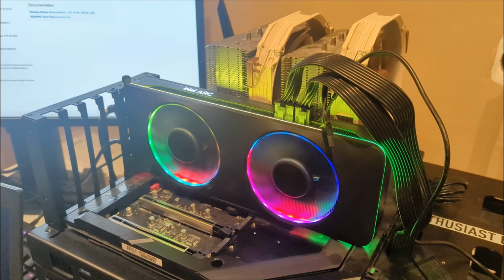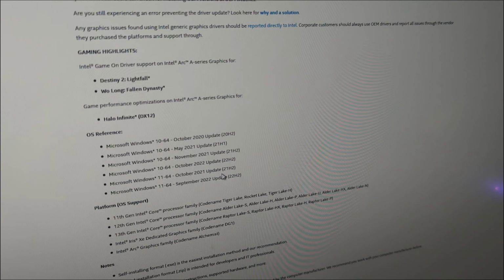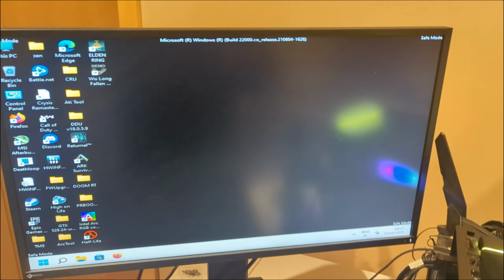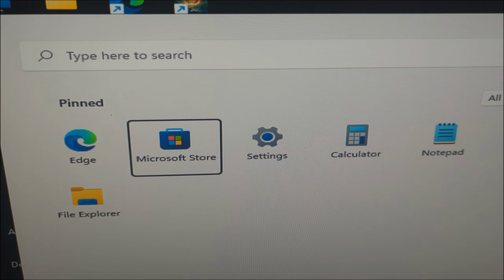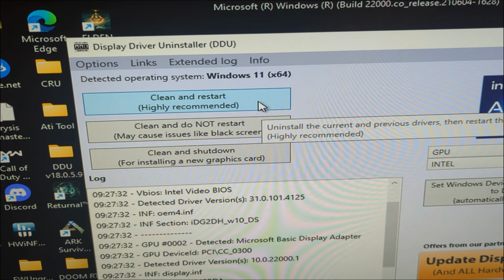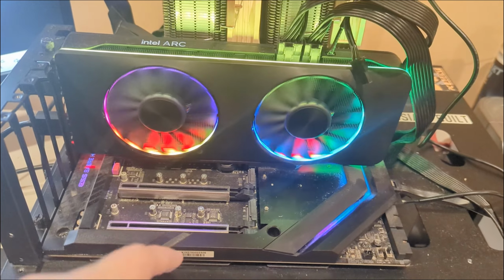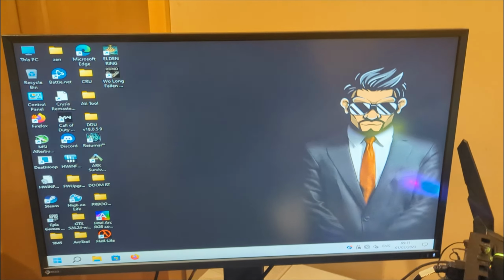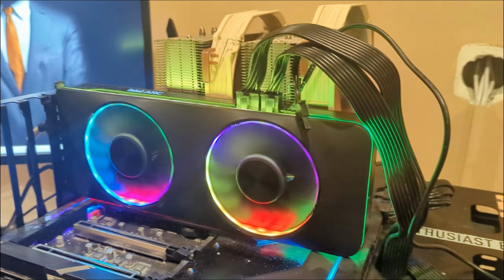Intel Arc Control Panel giving you problems? Driver crashing? Install drivers this way to fix stuff.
First of all ... sorry for the "bad quality" video I think my google pixel 6 pro camera is getting worse by the day. I do actually have Sony Alpha camera but its currently being used for streaming :P

I know most of you probably know how to DDU and clean install new drivers ... if not here is a quick guide on what it means to properly clean install new drivers to make sure, you won't be getting any problems that could occur when updating drivers.

While CLEAN option when updating works okay I still think, it doesn't uninstall everything and mostly just resets the settings used.

Does .4146 really improve DX11 performance? Shall we find out and make a video about it? I did find some software to help with something but won't be giving any details yet as I am not sure if it even works.

If you want to be constantly updated when new drivers are out well I usually just check it